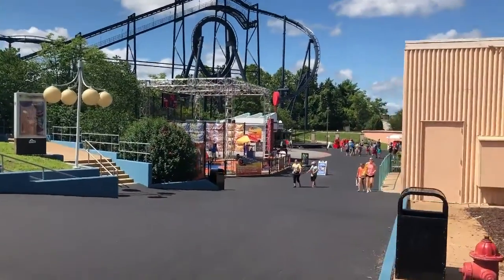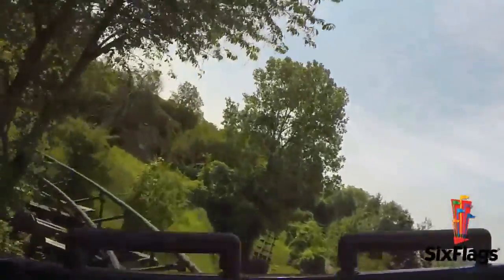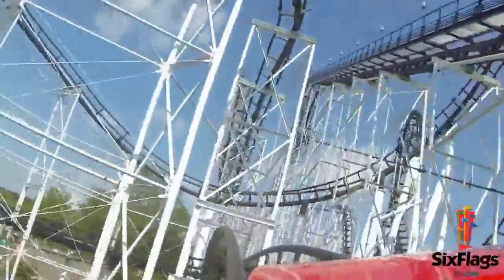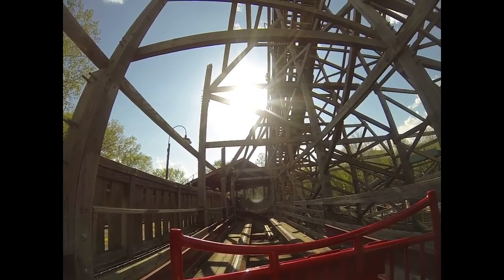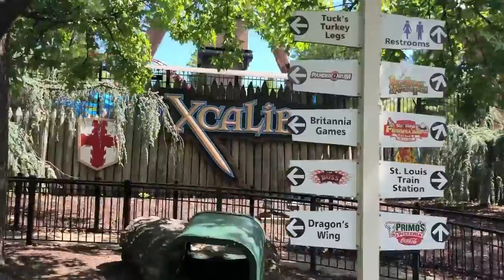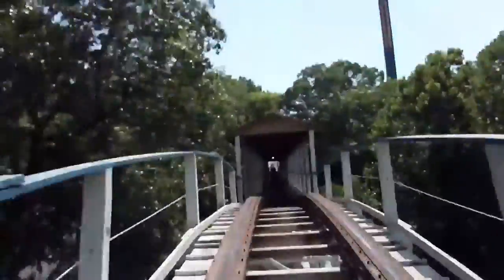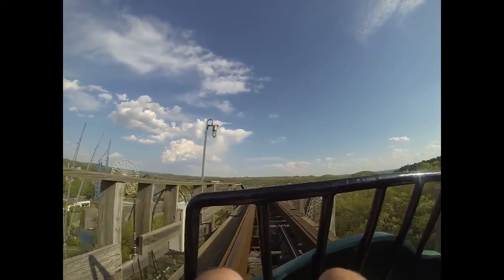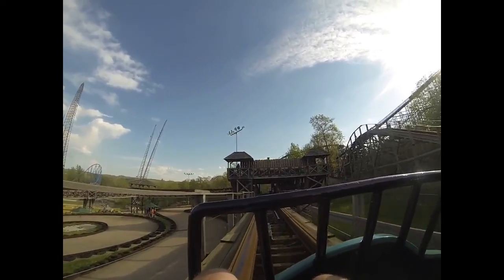Top 9 Six Flags St. Louis Coasters 2020/2021 Edition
This is a remake of the very first video on my channel. I hope y'all enjoy. Also sorry for the crappy thumbnail, I put text over it with the title of the video, but Youtube said it was too big of a file so I had to delete the text.